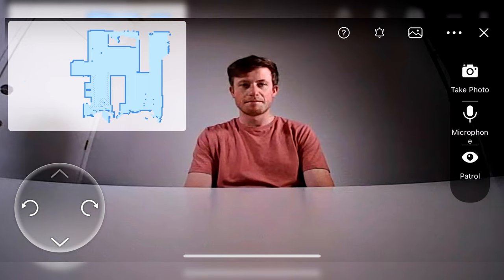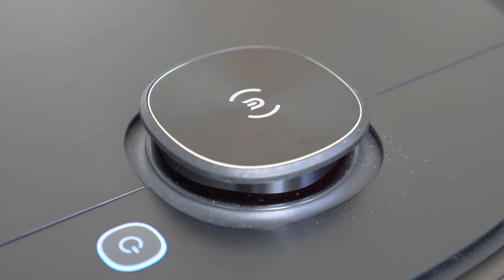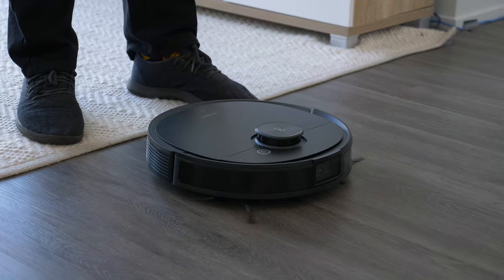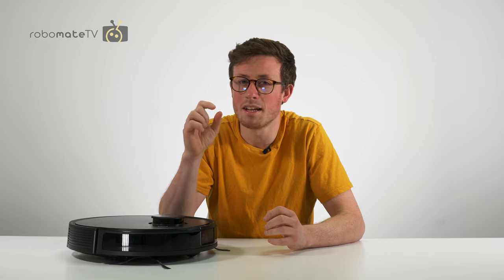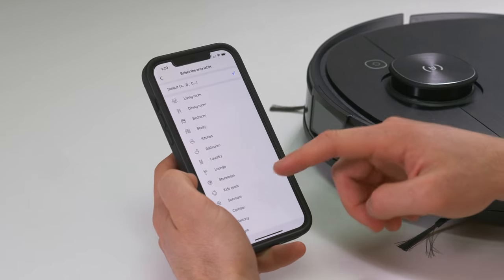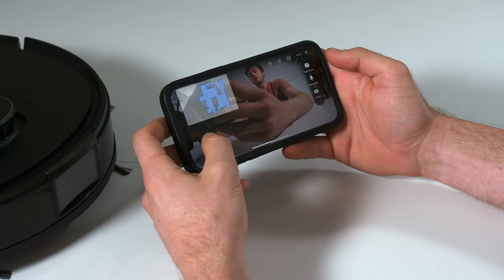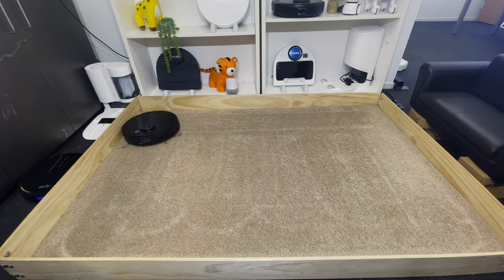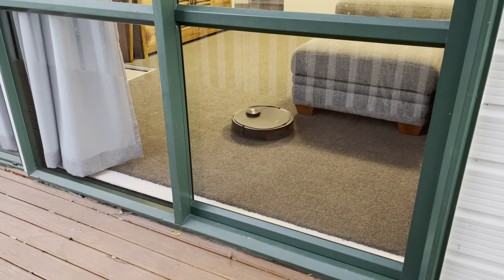Ecovacs Deebot T8 AIVI | Review + testing + app | RobomateTV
The Ecovacs Deebot T8 AIVI is the world's first robot vacuum + mop that uses artificial intelligence vision via it's camera to detect and avoid objects.  It also features oscillating mopping and is compatible with an optional auto-empty station.

Watch the video for a full list of all the features and we'll explain how they actually apply in your own home.  Plus, we have done deep-cleaning tests of the suction and mopping, so you can see how it compares to other options on the market.

00:00 T8 AIVI Intro
00:24 What is AIVI on the Ecovacs T8
00:52 Camera and obstacle avoidance
01:38 Navigation
02:33 Hybrid Vacuum and Mop
03:36 What's underneath the T8 AIVI
04:36 Auto Empty Station
05:44 Ecovacs Mobile App for T8 AIVI
08:59 Vacuuming and Mopping tests
11:16 Final thoughts and recommendation